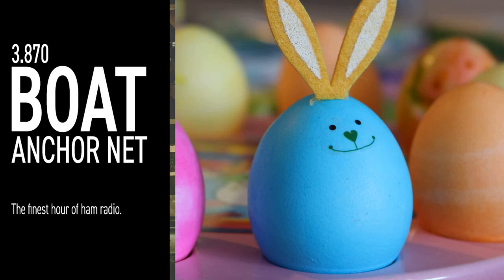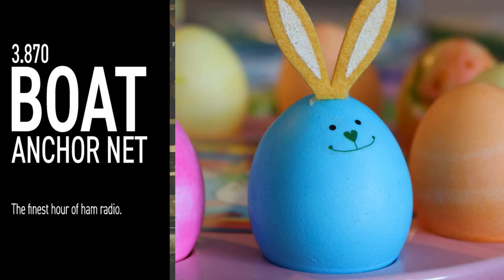3.870 Boat Anchor Net - Ham Radio - Apr 20, 2022